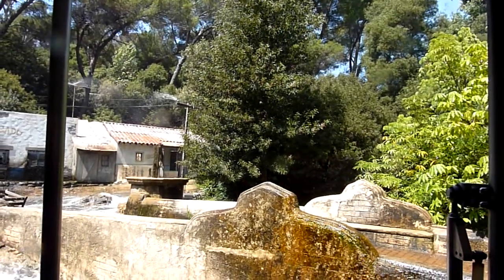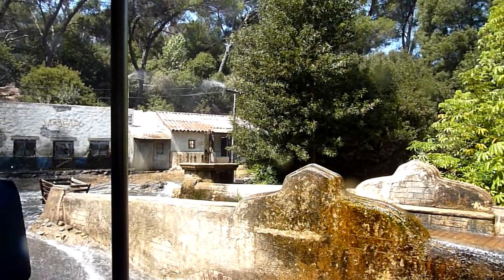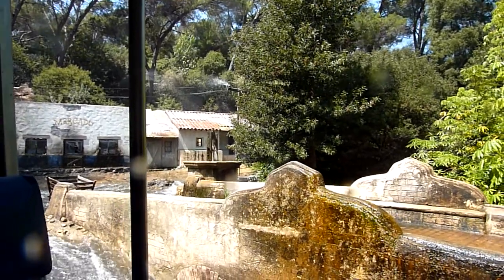Universal water 1m